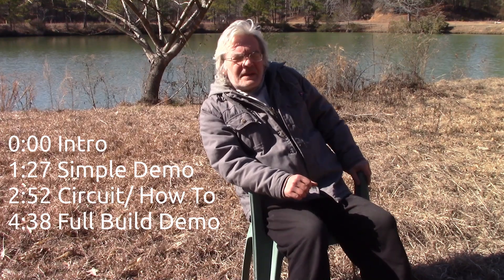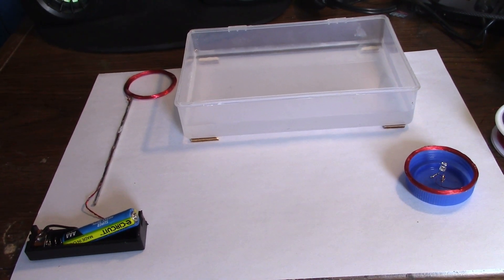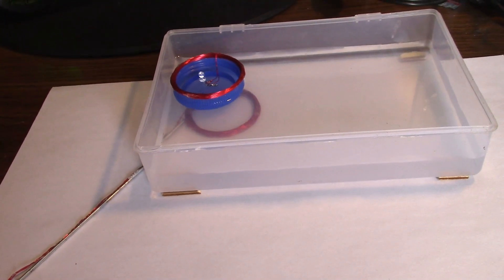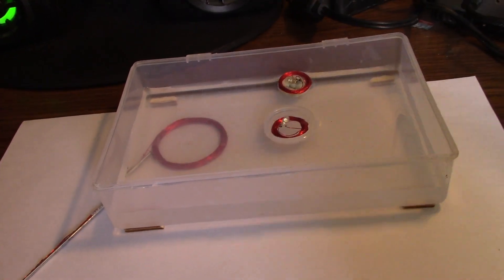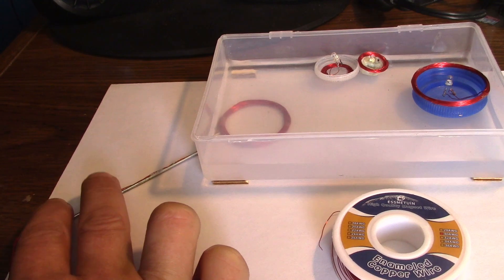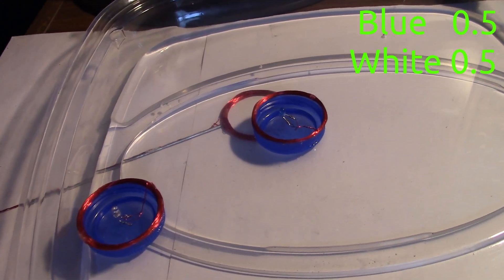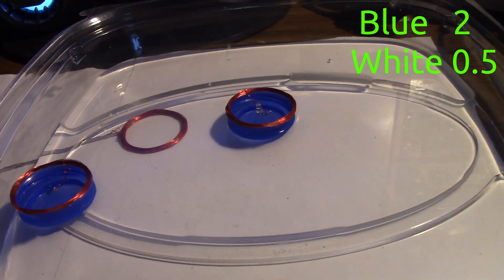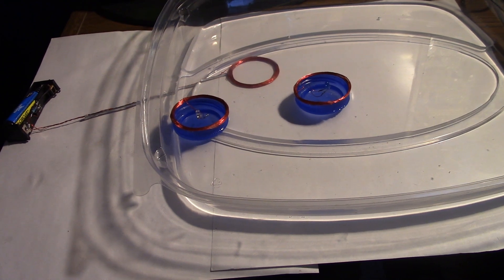How To Make Games Using Wireless Electricity (Easy DIY Method)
Let's have some fun with wireless electricity!
Games are a way to use the tech and enjoy it.
The science of wireless electricity is well understood, but real world uses aren't very common. The idea, here, is to expand on usefulness by designing and creating games, fun projects that we want to return to and play.
I introduce the concept and present the first game, Wireless Electric Bowling, in the hopes that others can join in and expand on creating some more games for the technology.